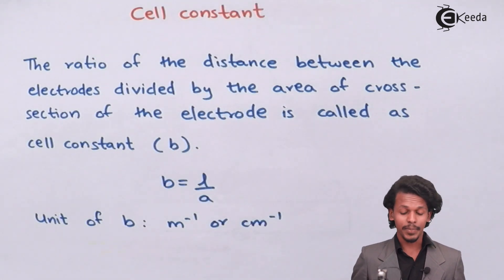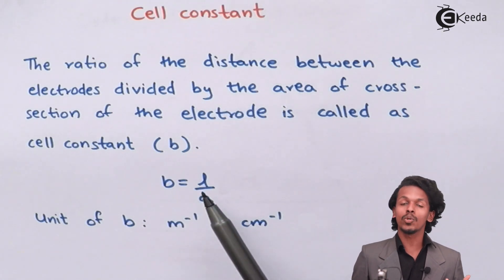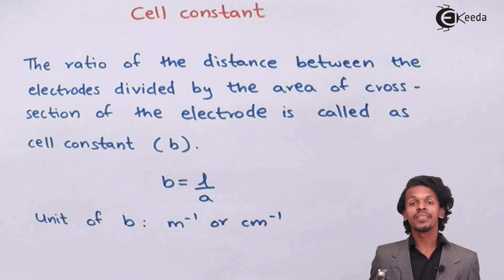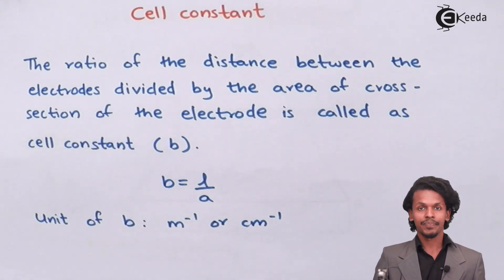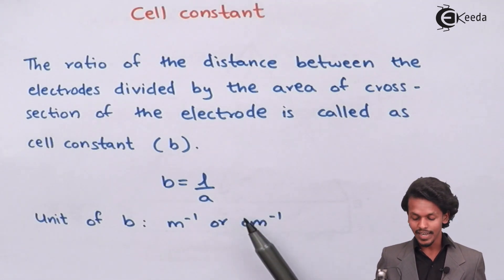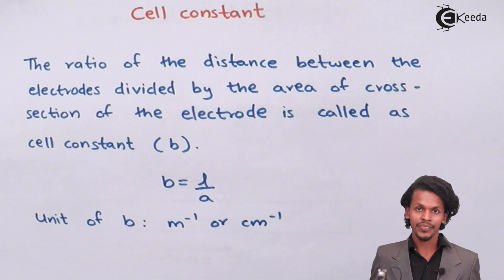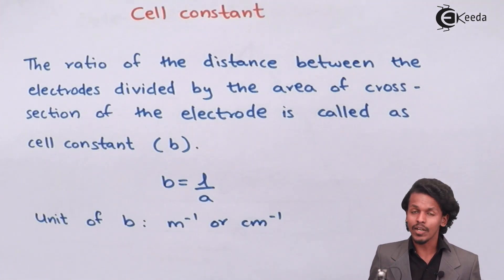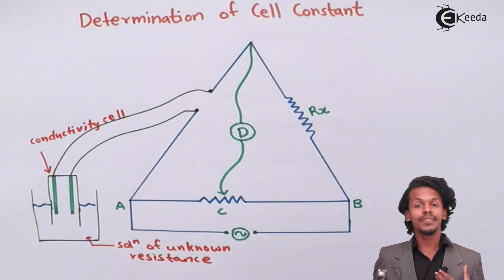Cell Constant and Its Determination - Electrochemistry - Chemistry Class 12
Video Lecture on Cell Constant and Its Determination from Electrochemistry chapter of Chemistry Class 12 for HSC, IIT JEE, CBSE & NEET.

Happy Learning : )